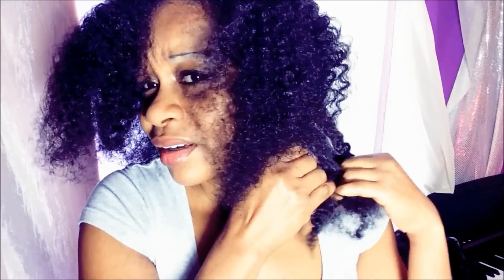Scurl activator "no drip" moisturizer EXPERIMENT on natural African hair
Scurl "no drip" curl activator and moisturizer